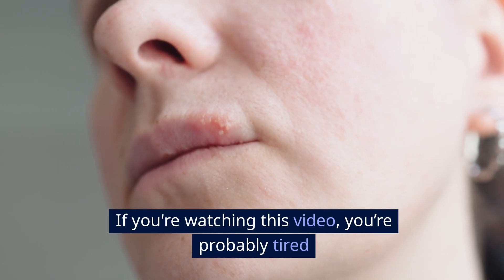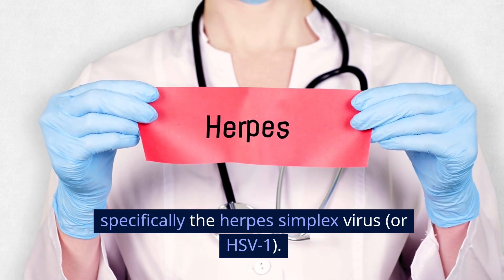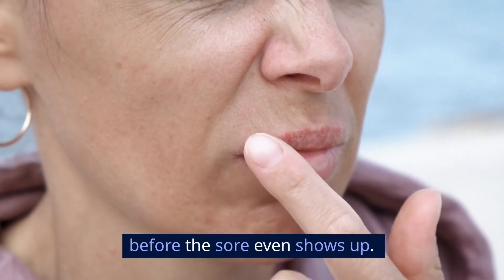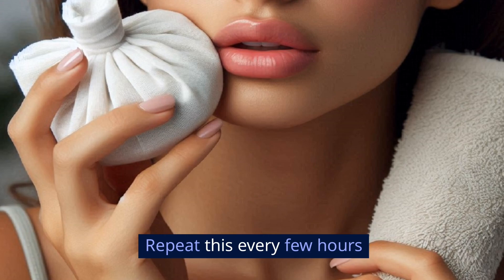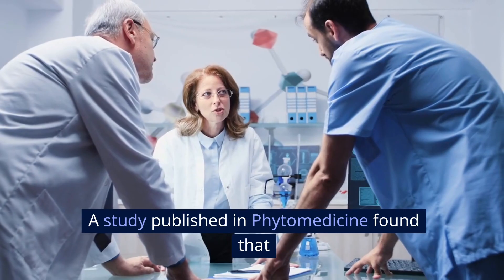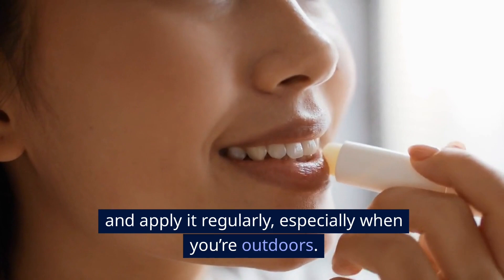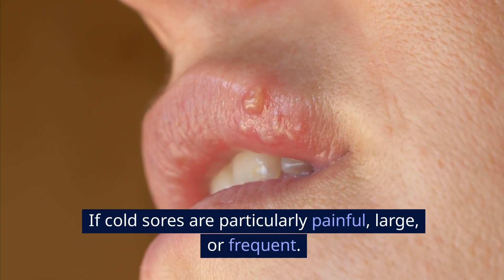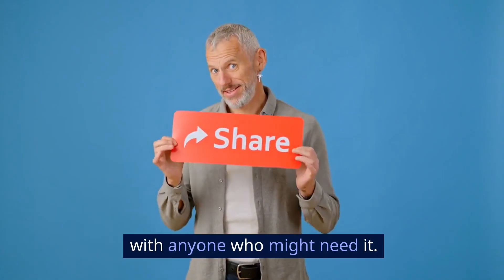How to Get Rid of Cold Sores FAST - Proven Remedies That Work!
We walk you through exactly how to get rid of cold sores — step by step.
Ice pack or cold compress
Over-the-counter antiviral cream (e.g., acyclovir or docosanol)
Lysine supplement
Lemon balm cream or tea
Sunscreen (especially for lips)
A healthy, stress-free routine (yes, stress plays a role here!)

First, let’s get one thing straight: cold sores are caused by a virus, specifically the herpes simplex virus (or HSV-1). It’s super common! In fact, by the time most people are in their 40s, over 50% have the virus, according to research from the World Health Organization. But don’t worry, having HSV-1 isn’t dangerous; it’s just... well, inconvenient when those sores pop up.

You might notice them as small, painful blisters, usually around the lips or mouth. These blisters can last for a week or more, but the goal today is to help you get rid of them faster and ideally, reduce how often they come back.

Act Fast When You Feel the Tingling

Timing is everything with cold sores. Many people feel a tingling or burning sensation before the sore even shows up. That’s your cue! As soon as you notice that, you want to act quickly. One of the best things you can do is apply an antiviral cream, like acyclovir or docosanol, which you can find at most pharmacies.

Studies from the University of Michigan show that these creams can reduce healing time by a day or two if applied early. Make sure you use a clean cotton swab to apply it, not your finger, to avoid spreading the virus to other parts of your body.

Another great step you can take in those early stages is to apply ice or a cold compress. This can reduce swelling and make the area feel a little less painful. Just take a clean cloth, wrap an ice cube in it, and hold it on the affected area for about 10 minutes at a time. Repeat this every few hours during the day if needed.

Now, here’s something that’s often overlooked: Lysine. Lysine is an amino acid, and research from the University of Maryland Medical Center shows that taking lysine supplements can help reduce the frequency and severity of cold sores. You can pick these up as tablets from most health stores or pharmacies. Some people even take it daily as a preventative measure. Start with 1,000 mg a day during an outbreak and consider taking it long-term if you tend to get frequent cold sores.

Next up is lemon balm, which is an herb known for its antiviral properties. A study published in Phytomedicine found that lemon balm cream helped reduce the healing time of cold sores and also made them less painful. You can either apply a cream that contains lemon balm or brew some tea, cool it down, and dab it onto the sore using a cotton ball. It’s a natural way to help speed up healing and feel more comfortable while your skin heals.

Protect Your Lips From Sunlight

Did you know that sunlight can actually trigger cold sores? Yep! The UV rays from the sun can weaken the skin barrier and activate the virus. So, another easy but super effective tip is to use a lip balm with sunscreen. Make sure it’s SPF 30 or higher, and apply it regularly, especially when you’re outdoors. There’s solid evidence from the American Academy of Dermatology that protecting your lips from the sun can prevent future outbreaks.

Lastly, stress is a big one when it comes to cold sores. Research from Stanford University shows that stress can weaken your immune system, which gives the HSV-1 virus the upper hand to trigger an outbreak. So, one of the best long-term strategies is to keep your stress levels in check. Whether that’s through meditation or even just making sure you get enough sleep, a calm mind can keep cold sores at bay. And hey, a little self-care goes a long way.

Please, consult a doctor in the following situations…

If cold sores are particularly painful, large, or frequent.
If you see signs of infection, such as redness, pus, or fever.
If you have a weakened immune system since you may be at higher risk.
If you have cold sores near the eye: These can be particularly dangerous and may require medical intervention.